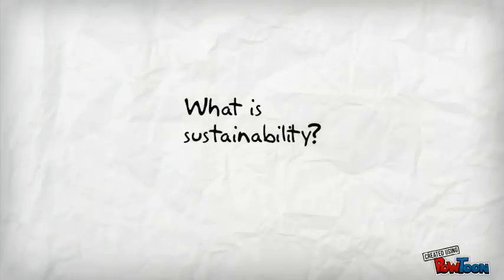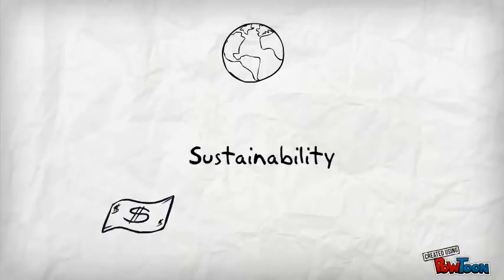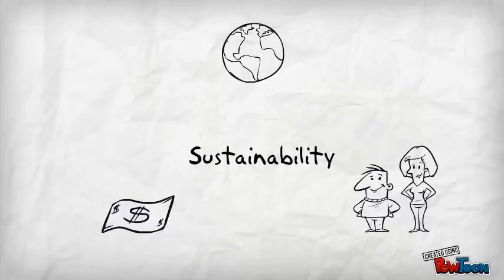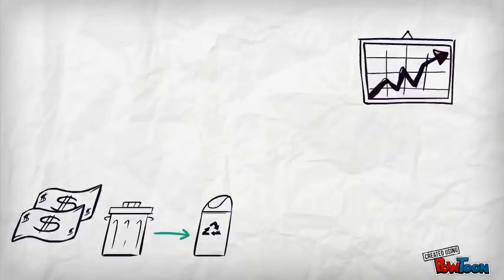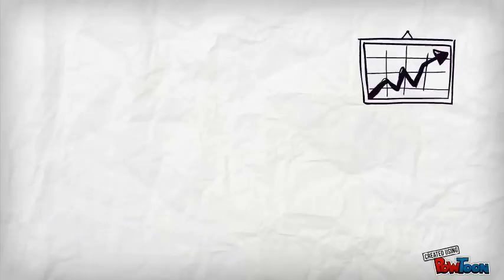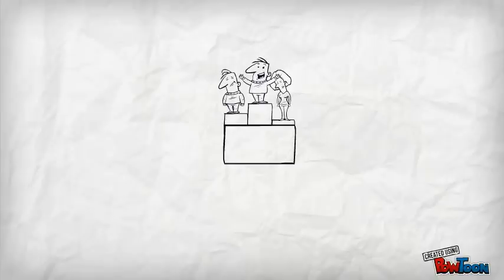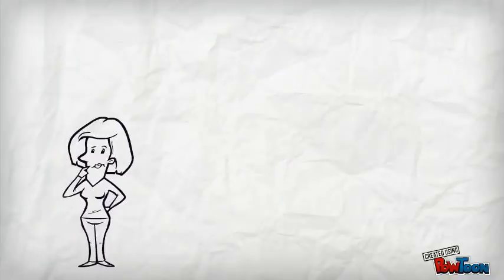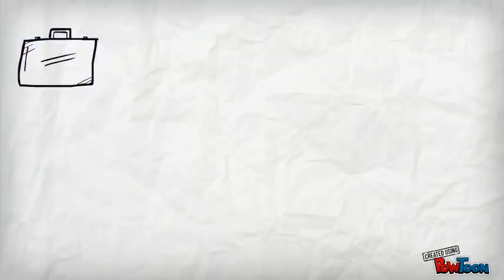Sustainability in the Event Industry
What is it, and why should we care?